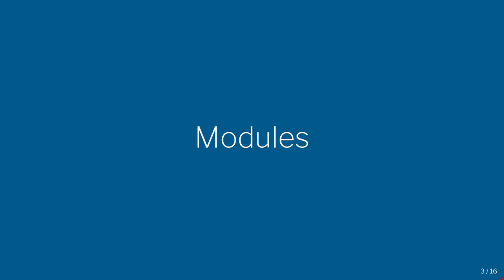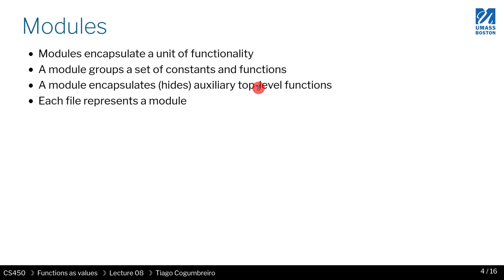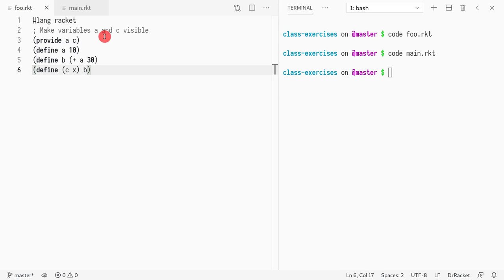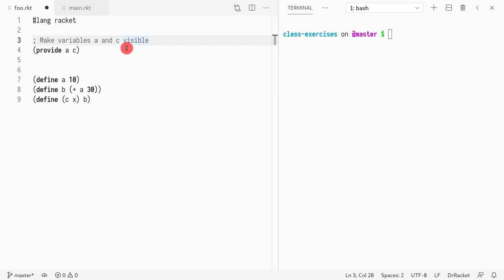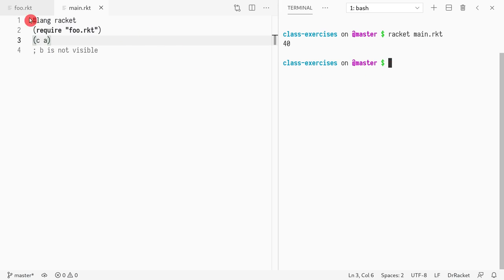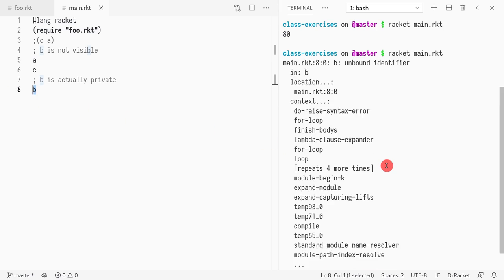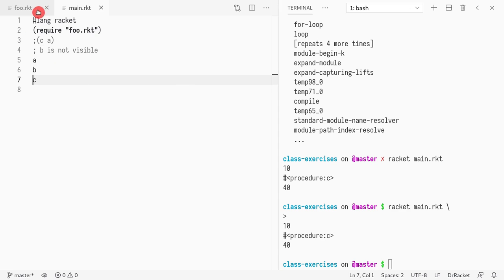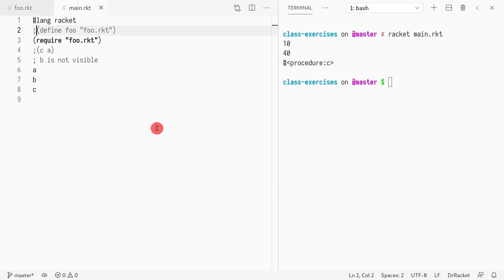CS450 S21 08 01 Modules